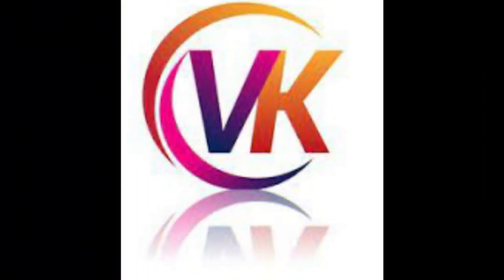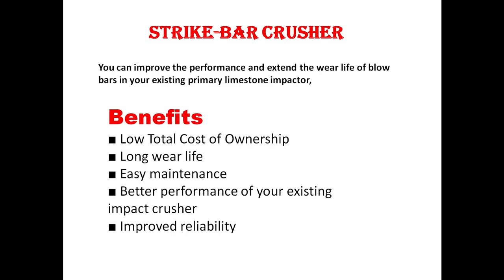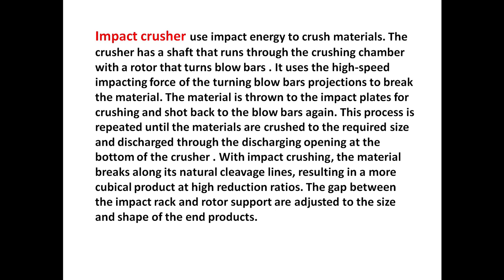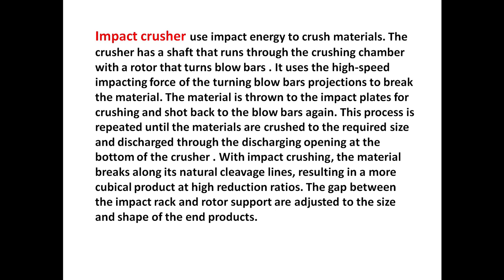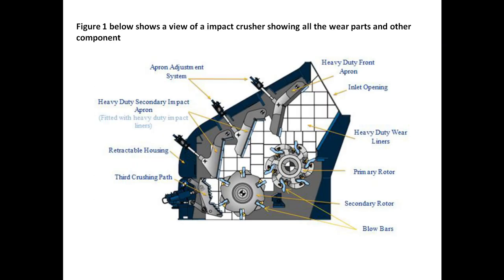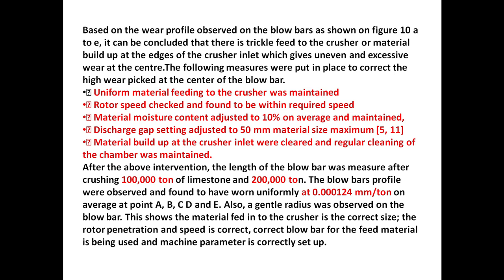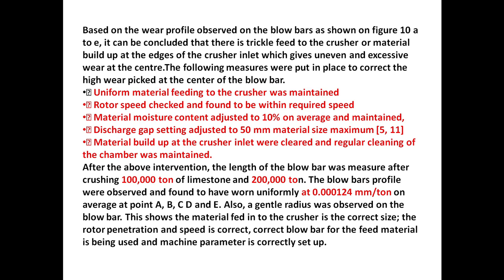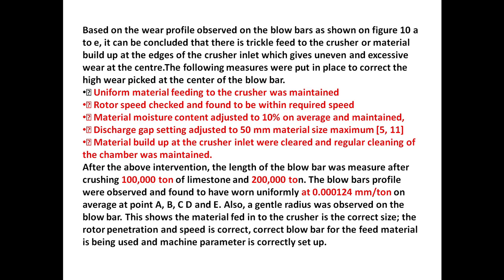Blow bar or impact bar crusher maintenance and repair